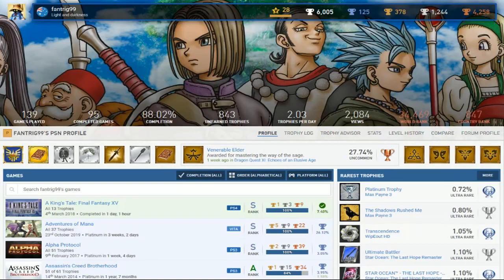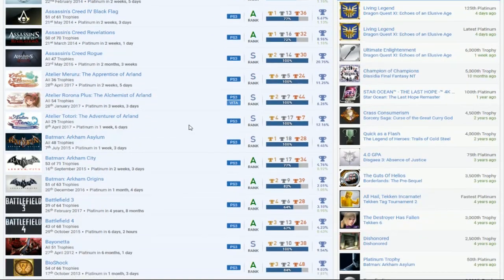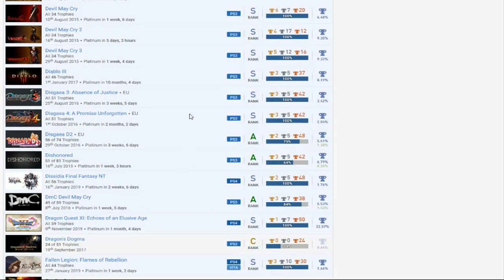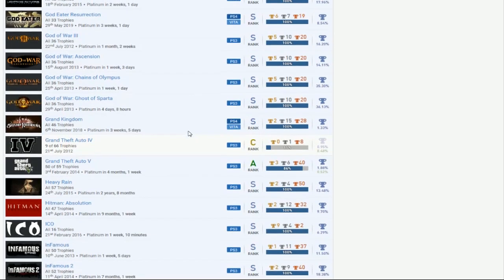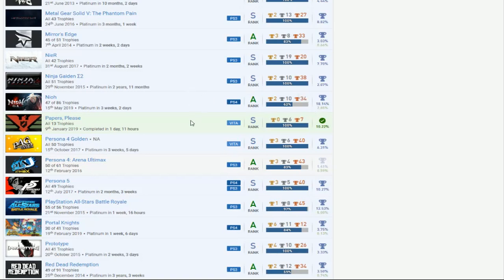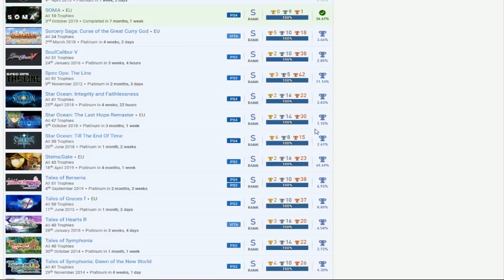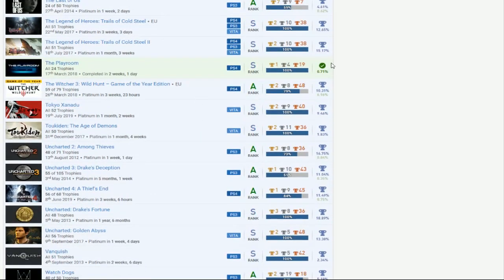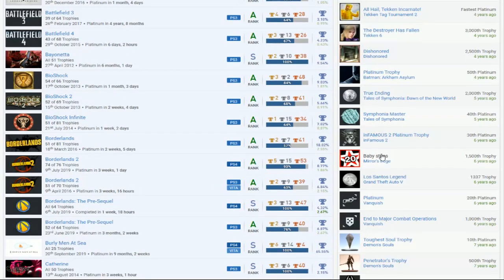fantrig99 (7.6*) | PSN User Trophy Review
Wipeout HD, Star Ocean: The Last Hope Remaster, Grand Kingdom, Fallen Legion: Flames of Rebellion, Dissida Final Fantasy NT, Disgaea 4: A Promise Unforgotten, Ninja Gaiden Sigma 2, Catherine, Vanquish, Star Ocean: Till the End of Time, Tales of Symphonia, Star Ocean: Integrity and Faithlessness, Soul Calibur V, Yakuza Kiwami, Alpha Protocol, Prototype, Disgaea 3: Absence of Justice, Sorcery Saga: Curse of the Great Curry God, Tales of Symphonia: Dawn of the New World, Borderlands: The Pre-Sequel, Metal Gear Solid 4: Guns of the Patriots, Kingdom Hearts Re:Chain of Memories